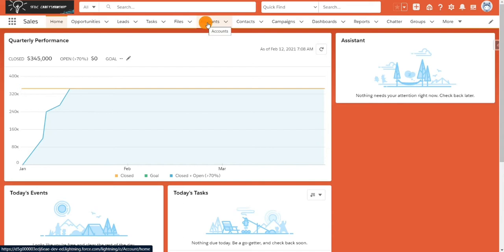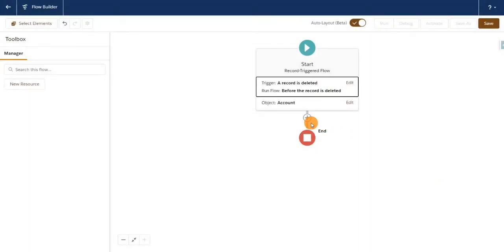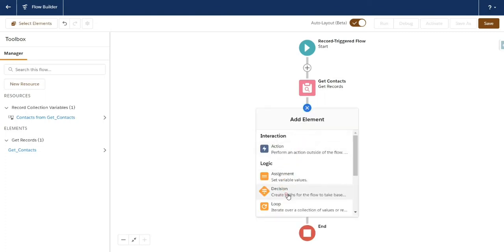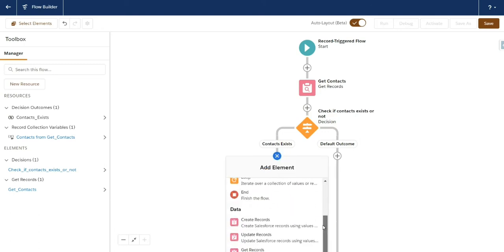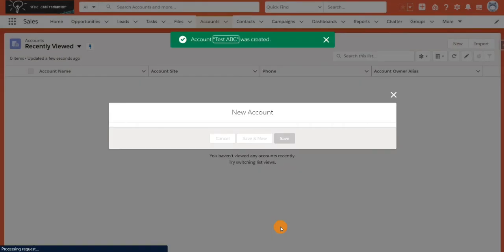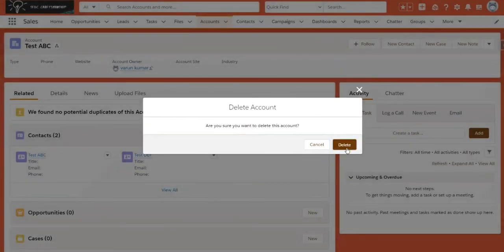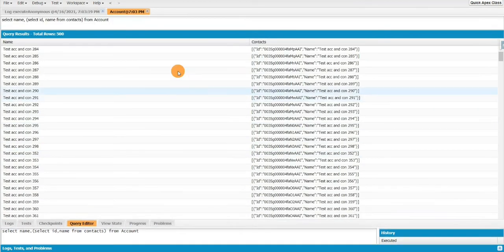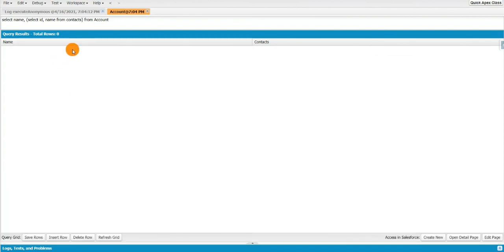3. Get and Delete Records in a flow